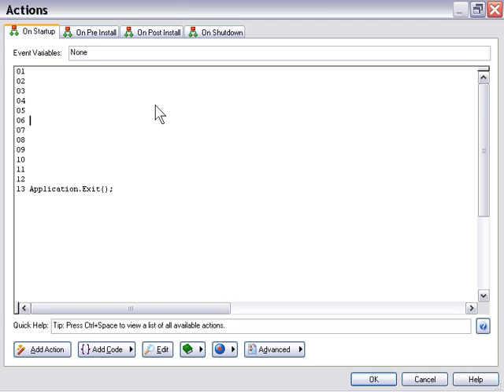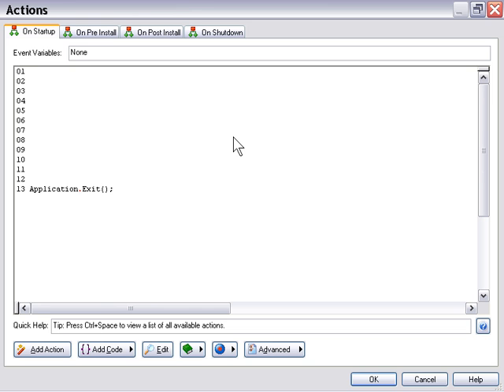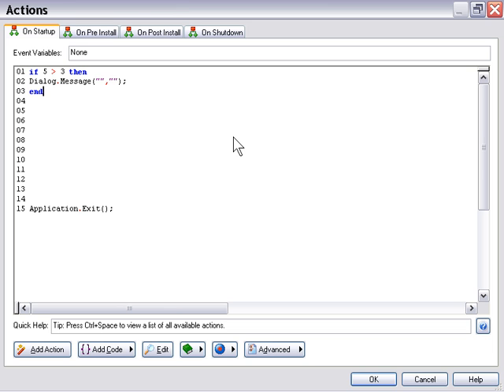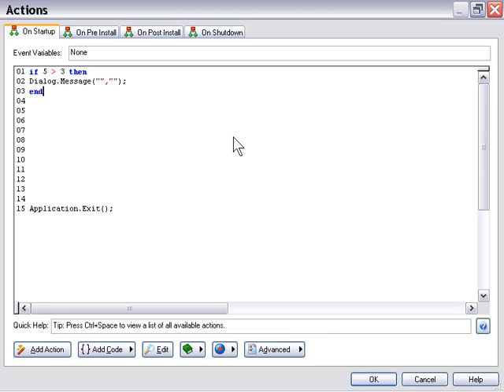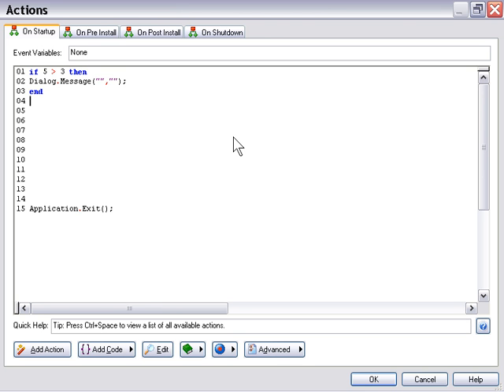Setup Factory 7 Training Chapter 5 Lesson 5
Actions and Scripting - Control Structures